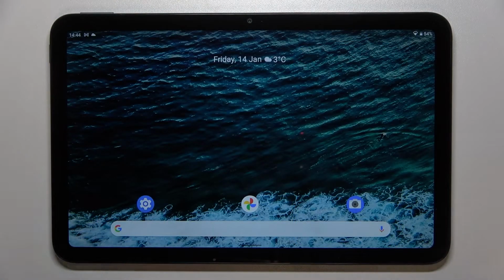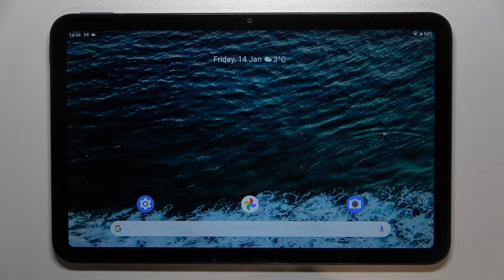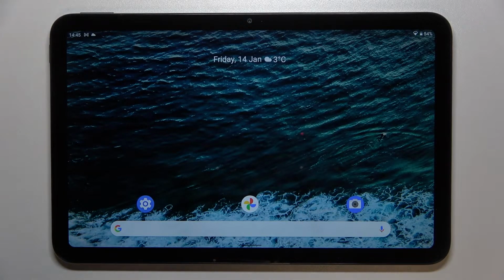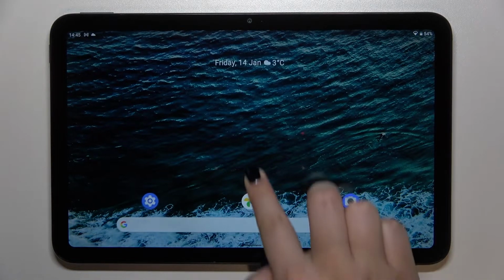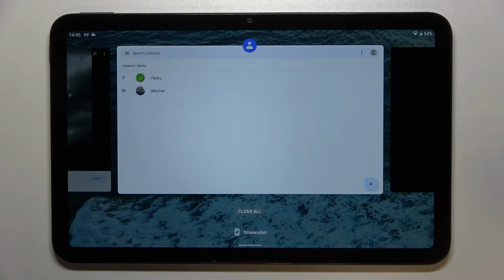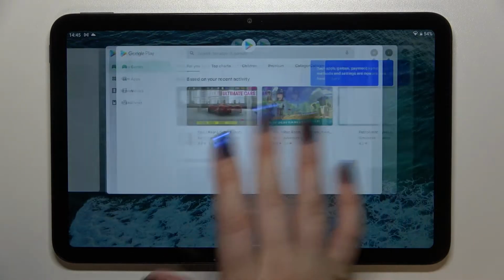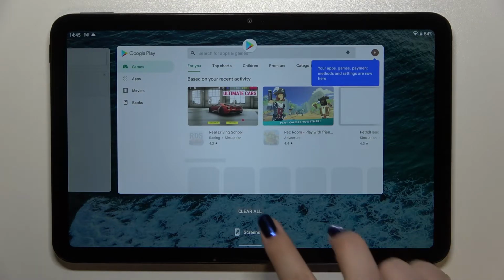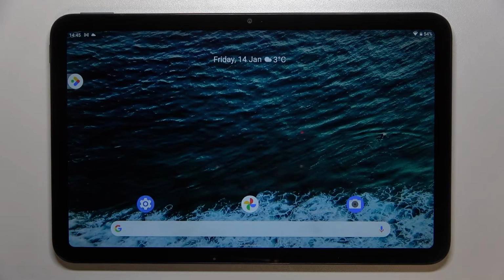How to Turn Off Running Apps on NOKIA T20 - Disable Running Apps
Find out more info about NOKIA T20:
Would you like to speed up your NOKIA T20? We'll show you how to turn off all running apps on your device, so follow our steps and easily close selected apps or all at once. Do you want to know more ways to optimize your NOKIA T20? Visit our YouTube channel.

How to turn off running apps in NOKIA T20? How to switch off apps in NOKIA T20? How to deactivate apps in NOKIA T20? How to turn off applications in NOKIA T20? How to switch off running applications in NOKIA T20? How to shut down all apps running in NOKIA T20? How to speed up NOKIA T20?